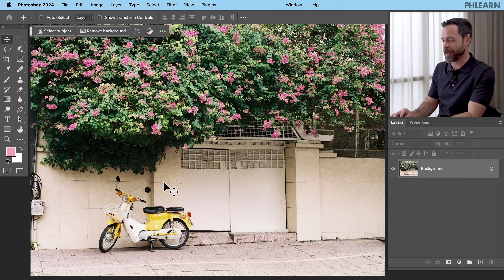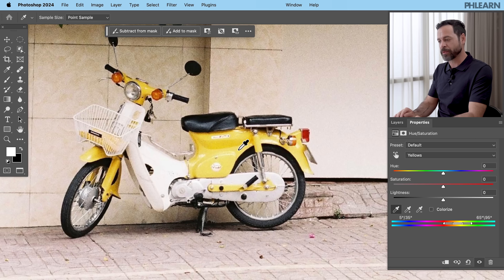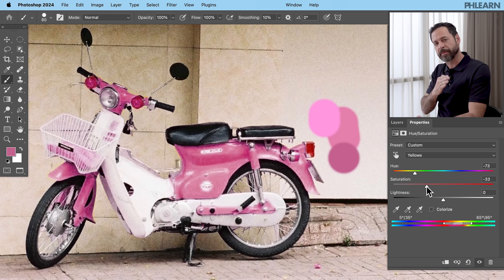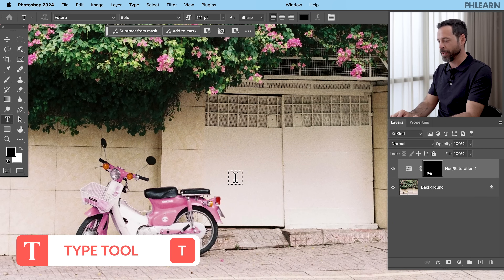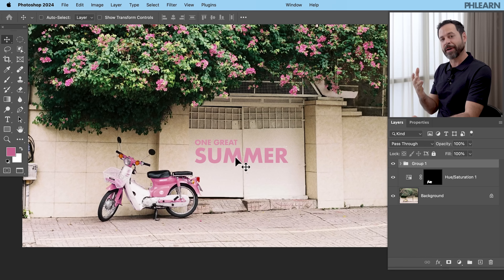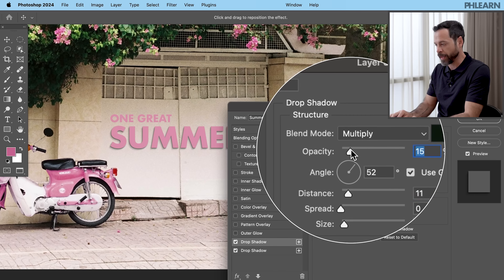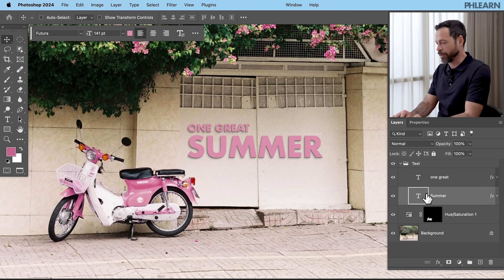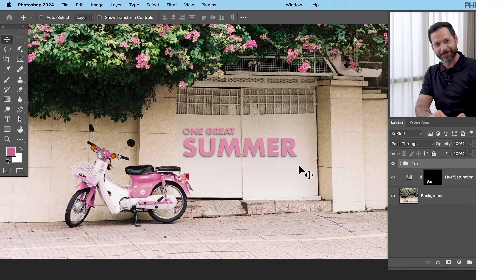How to Color Match Objects in Photoshop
Learn how to turn photo color clashes into perfect harmony! This Photoshop tutorial guides you through object selection, hue and saturation adjustments, and color reference tricks for a flawlessly matched look.

Learn how to match the color between photos in both Lightroom and Photoshop with our in-depth PRO tutorial: